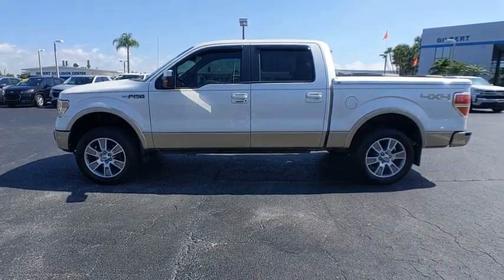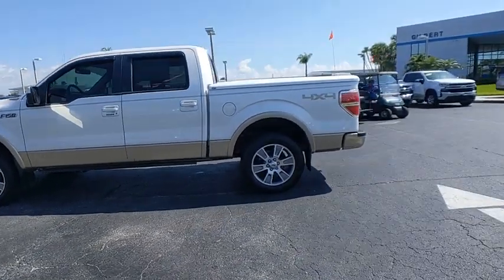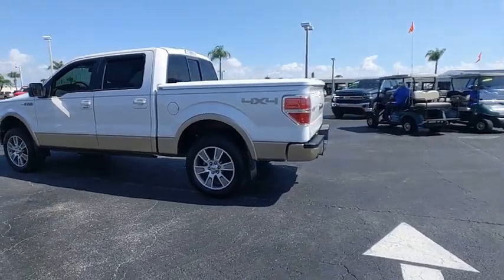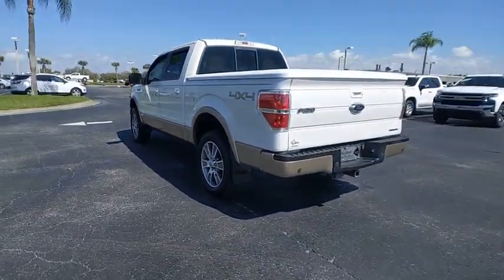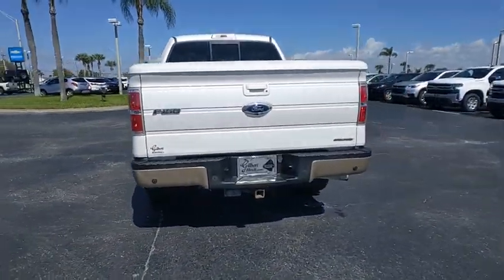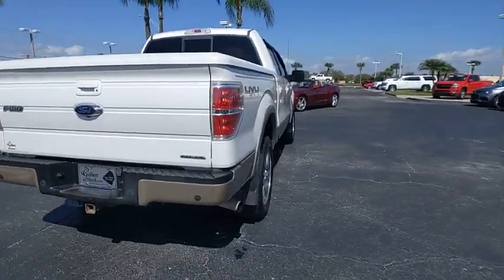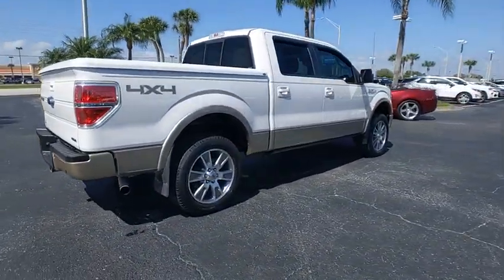2014 Ford F-150 A1128B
2014 Ford F-150

Gilbert Chevrolet
3550 US-441